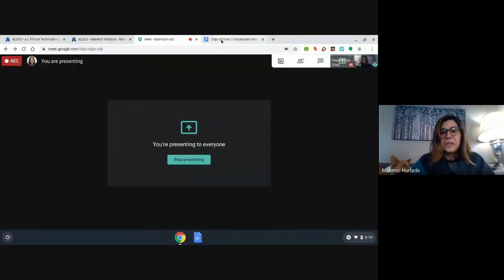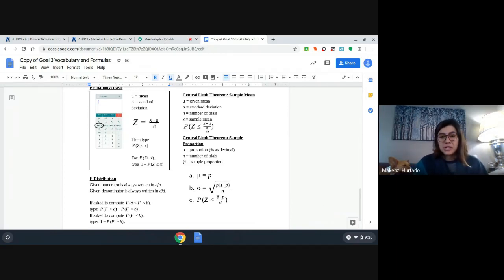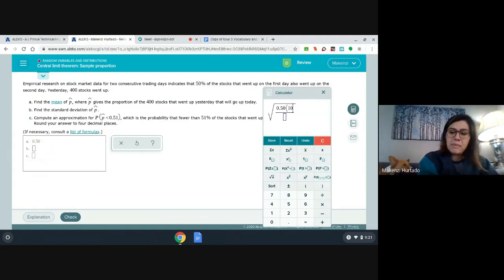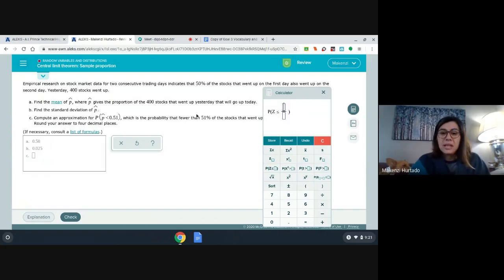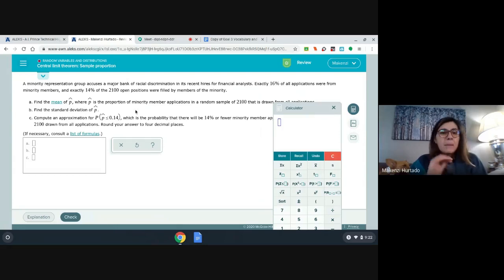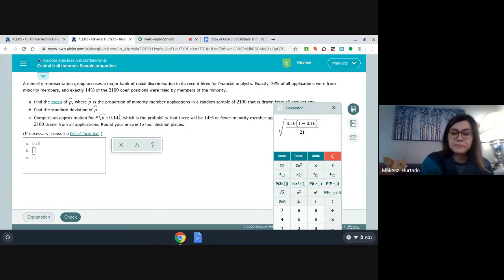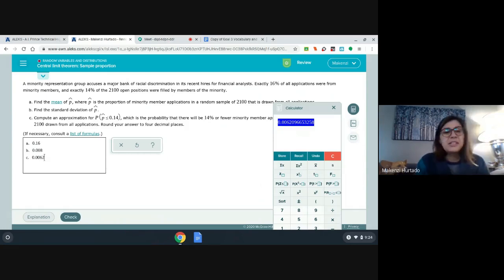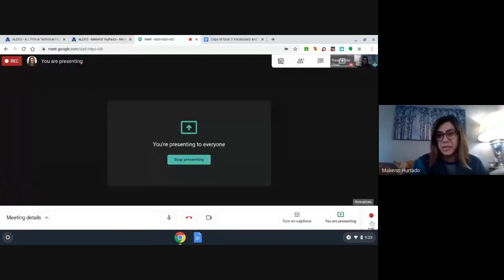3.17 Central Limit Theorem: Sample Proportion